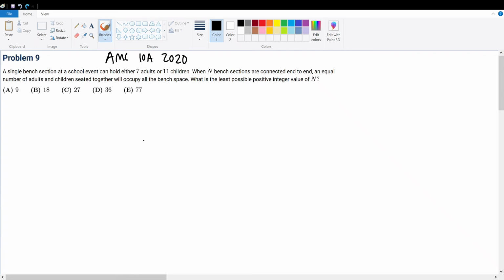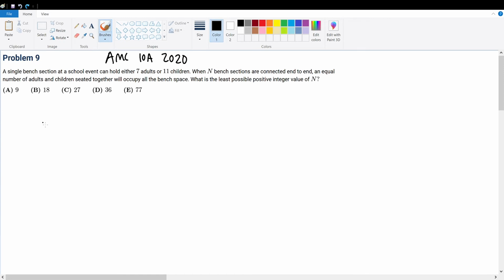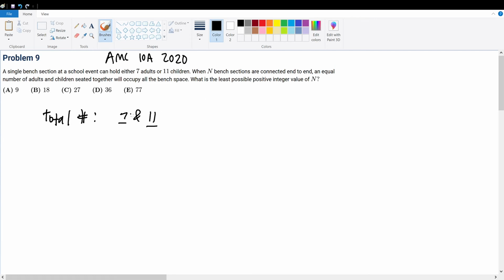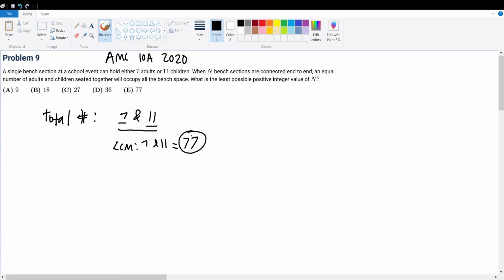AMC 10A 2020 Problem 9